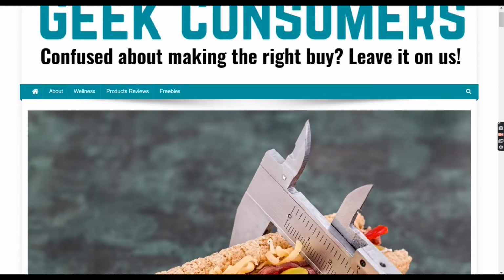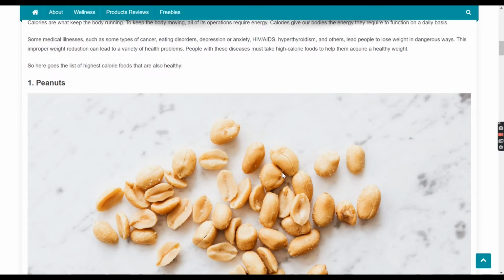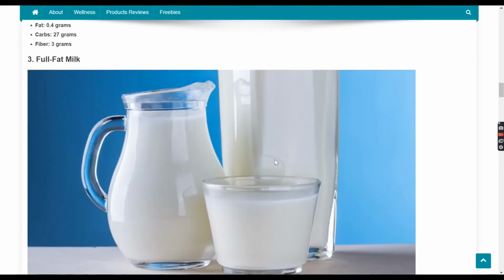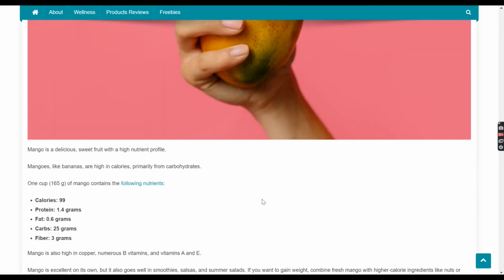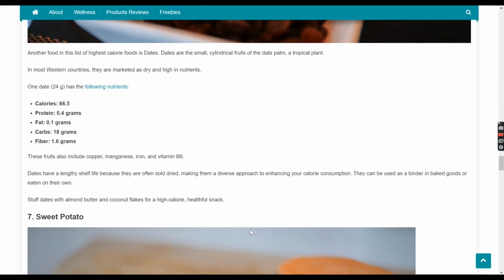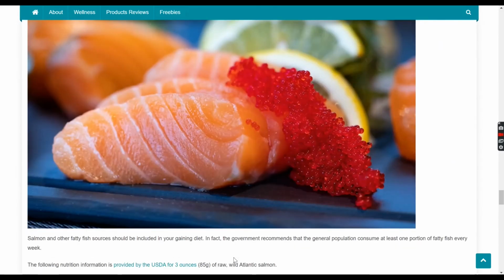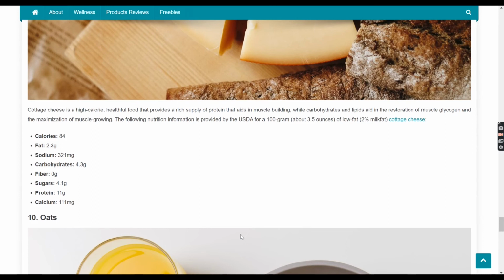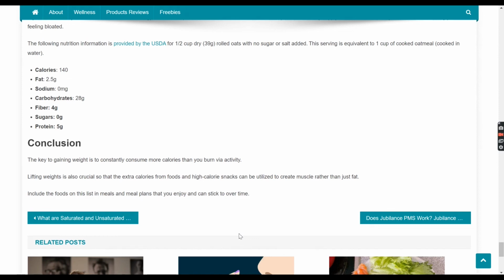10 Highest Calorie Foods To Gain Weight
Looking to maintain a healthy weight? Well, gaining weight can be as hard as losing it. This article will give you a list of 10 highest-calorie foods to help you gain weight.

➡️Check out these free guidebooks to help you live a healthier life

Why We Need Calories

Calories are what keep the body running. To keep the body moving, all of its operations require energy. Calories give our bodies the energy they require to function on a daily basis.

Some medical illnesses, such as some types of cancer, eating disorders, depression or anxiety, HIV/AIDS, hyperthyroidism, and others, lead people to lose weight in dangerous ways. This improper weight reduction can lead to a variety of health problems. People with these diseases must take high-calorie foods to help them acquire a healthy weight.

So here goes the list of highest calorie foods that are also healthy:

1. Peanuts
Peanuts are number one on this list of highest calorie foods because a single serving of peanuts which is equal to 1 ounce (28g) or roughly 28 peanuts provides the following nutrition:

Calories: 161
Fat: 14g
Peanuts can be included in the diet in many easy ways. One of the best ones can be peanut butter. Peanuts are rich in protein and contain all the 20 amino acids that strengthen the immune system and build stamina.

2. Bananas

Bananas are an excellent choice if you’re looking to gain weight. They’re not only nutritious but also a great source of carbs and calories. One medium-sized (118-gram) banana contains the following nutrients:

Calories: 105
Protein: 1 gram

3. Full-Fat Milk

Whether you’re attempting to lose or gain weight, full-fat milk is the way to go. When you’re attempting to gain weight, the beneficial fats, minerals, and protein included in whole or full-fat milk can help. One cup (244 g) of whole or full-fat milk gives:

Full-fat milk with a protein supplement or whey protein powder and fruits (like banana or berries) make for the best high-calorie smoothie to gain weight, build muscle mass, and improve muscle recovery. Hence, it is another highest-calorie food you should include in your diet to gain a healthy weight.

4. Avocados

Avocados have a high nutritional profile. Furthermore, they are abundant in calories and good fats, making them an excellent choice for persons who want to gain weight. Half a medium-sized avocado (100 g) includes the nutrients listed below.

Calories: 161
Protein: 2 grams
Fat: 15 grams
Carbs: 8.6 grams

5. Mango

Mango is a delicious, sweet fruit with a high nutrient profile. Mangoes, like bananas, are high in calories, primarily from carbohydrates. One cup (165 g) of mango contains the following nutrients:

Calories: 99
Protein: 1.4 grams
Fat: 0.6 grams

6. Dates

Another food in this list of highest calorie foods is Dates. Dates are the small, cylindrical fruits of the date palm, a tropical plant. In most Western countries, they are marketed as dry and high in nutrients. One date (24 g) has the following nutrients:

Calories: 66.5
Protein: 0.4 grams
Fat: 0.1 grams

7. Sweet Potato
One large sweet potato (180g) provides:

Calories: 162
Fat: 0.1g
Sodium: 71mg

Furthermore, if you’re doing a clean bulk and avoiding refined sugar, sweet potato is excellent for fulfilling a sweet tooth and can be integrated into a variety of protein foods, including this sweet potato protein brownie recipe.

8. Oily Fish

The following nutrition information is provided by the USDA for 3 ounces (85g) of raw, wild Atlantic salmon.

Calories: 121
Fat: 5.4g

9. Cheese

Cottage cheese is a high-calorie, healthful food that provides a rich supply of protein that aids in muscle building, while carbohydrates and lipids aid in the restoration of muscle glycogen and the maximization of muscle-growing. The following nutrition information is provided by the USDA for a 100-gram (about 3.5 ounces) of low-fat (2% milkfat) cottage cheese:

Calories: 84
Fat: 2.3g
Sodium: 321mg
Carbohydrates: 4.3g

10. Oats

Oats are another excellent source of complex carbs that can come in handy during bulking season. Oats are an excellent source of fiber and complex carbs, which not only improve digestion but also give a consistent release of energy – ideal for a pre-workout meal.
Calories: 140
Fat: 2.5g
Sodium: 0mg

Conclusion

The key to gaining weight is to constantly consume more calories than you burn via activity.

Lifting weights is also crucial so that the extra calories from foods and high-calorie snacks can be utilized to create muscle rather than just fat.

Include the foods on this list in meals and meal plans that you enjoy and can stick to over time.